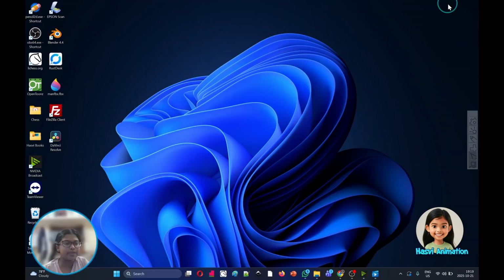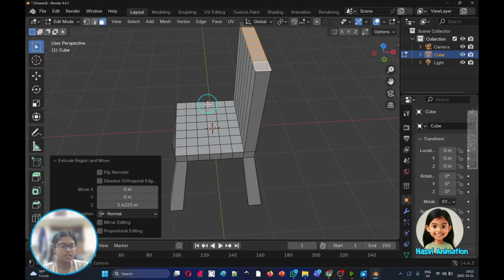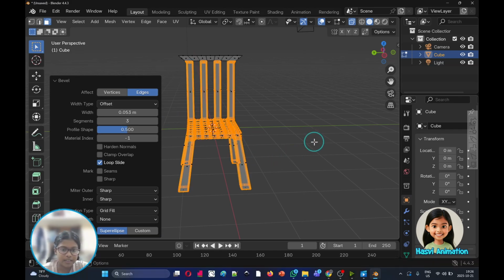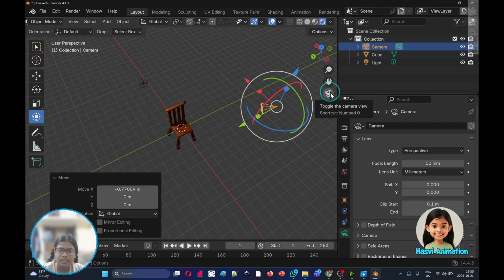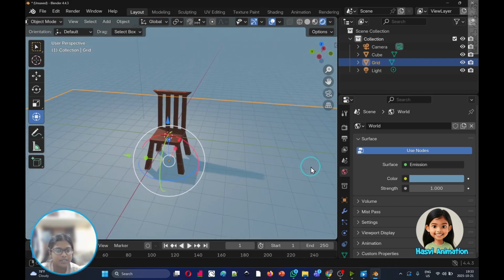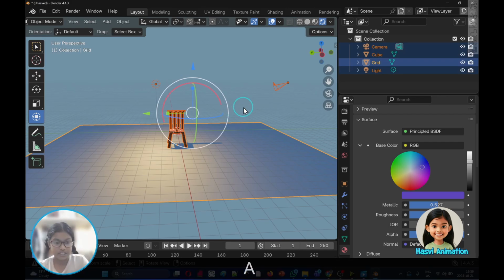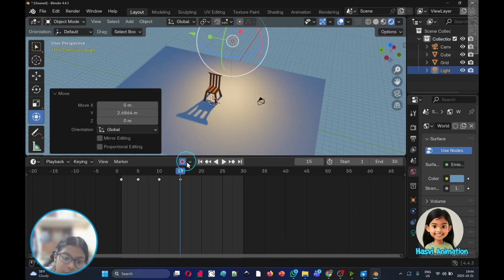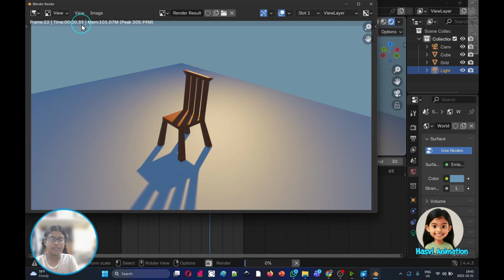Blender free software - How to model, animate and lighting?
Simple modeling tutorial using free software Blender
Blender App tutorial, This is animation program. It is easy to learn and use, and is great for beginners.